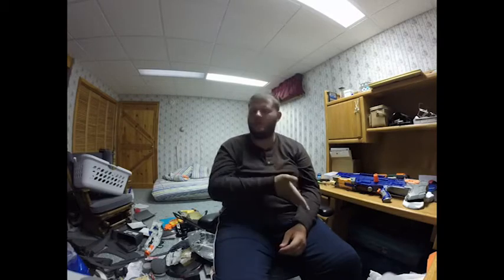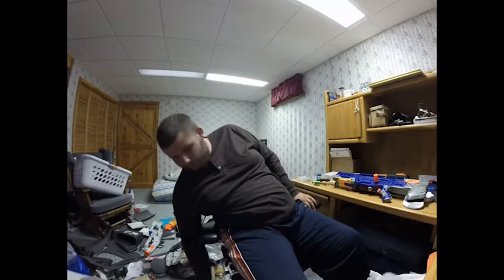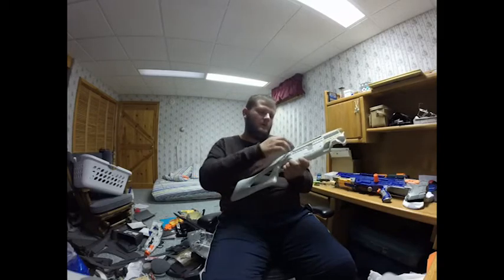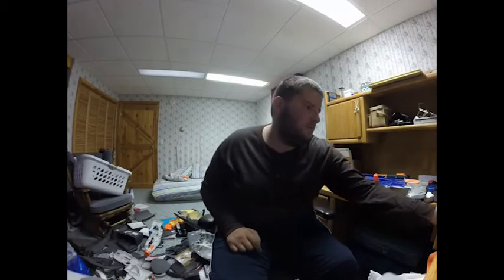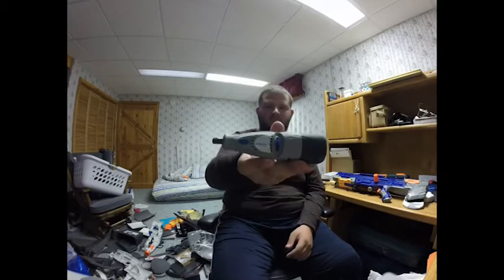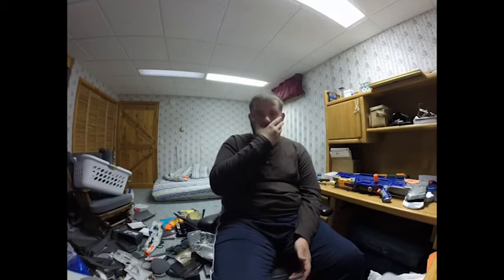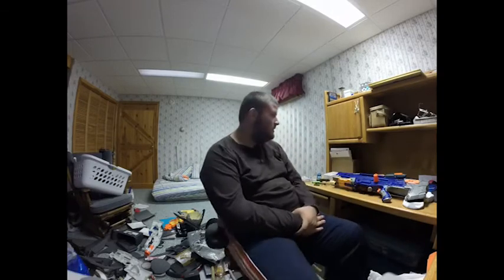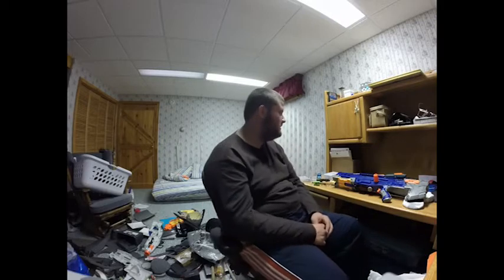Another Big Update (7/11/16)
Hopefully this video answers some to all of your questions. Also im not dead just busy, and im starting up fan mail again.

my fanmail address is:

NerfGunReviewer331
United States